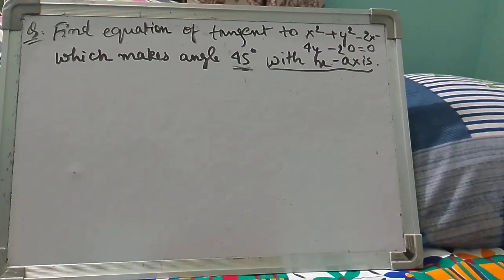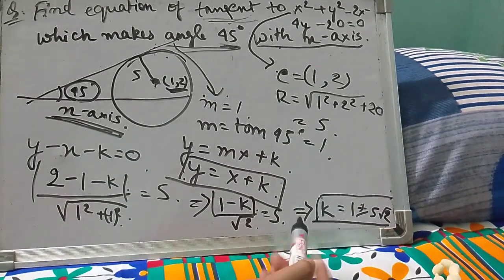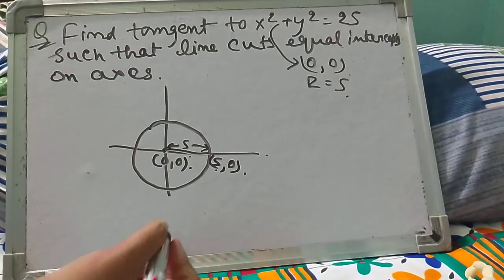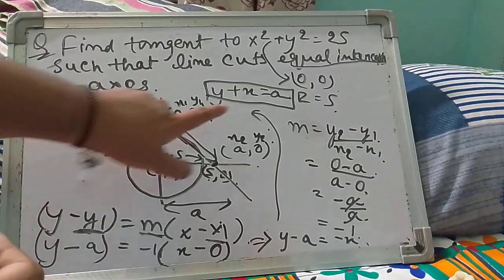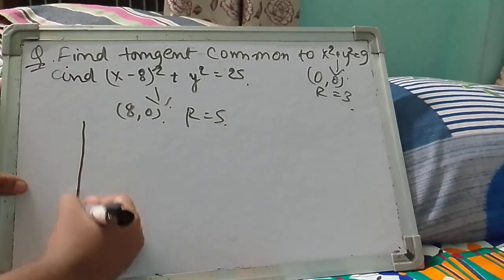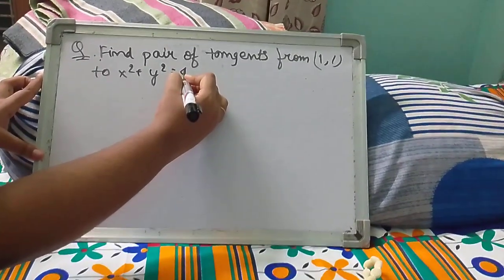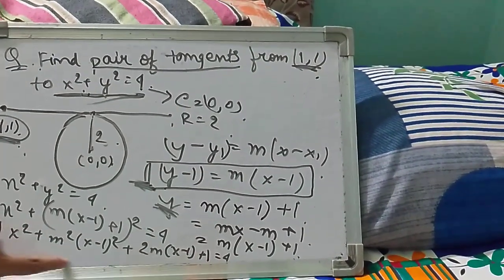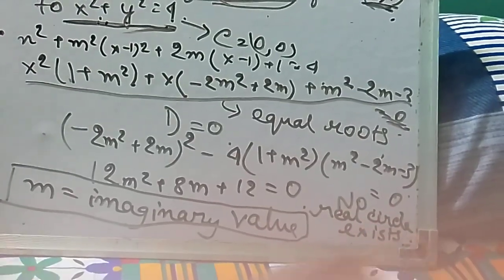Circle | more questions | Sulagna Ghosh